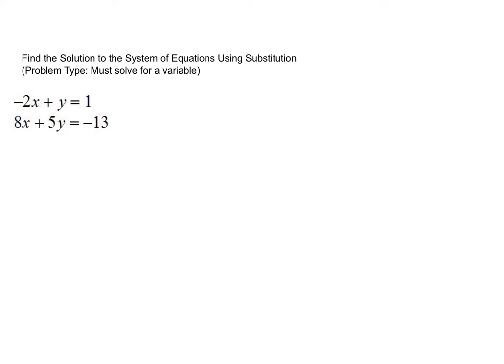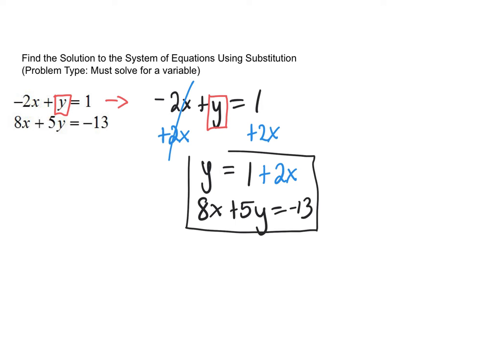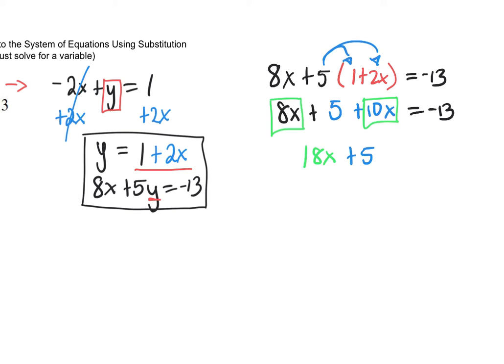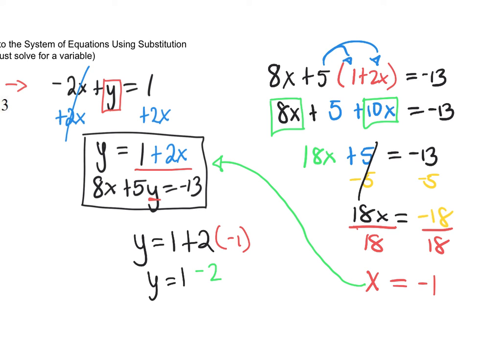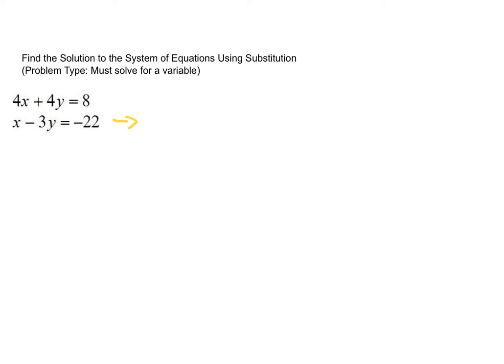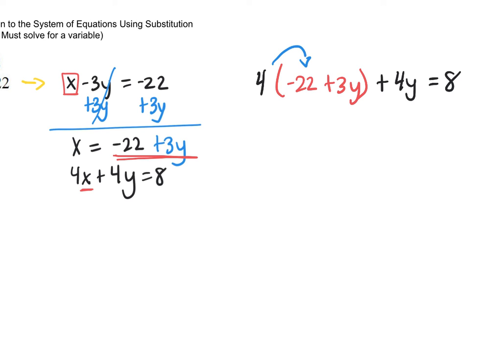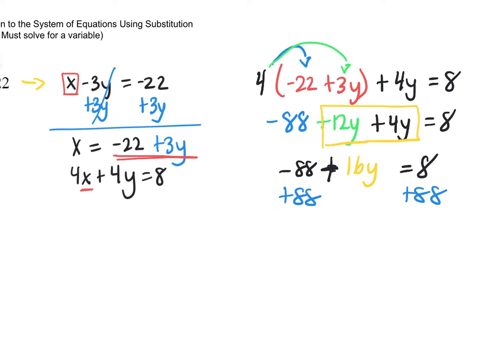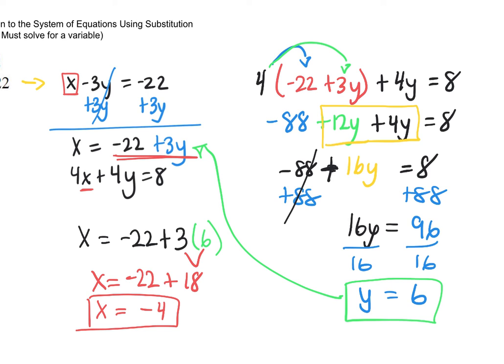Lesson 44 Solve Systems of Equations by Substitution without Isolated Variable